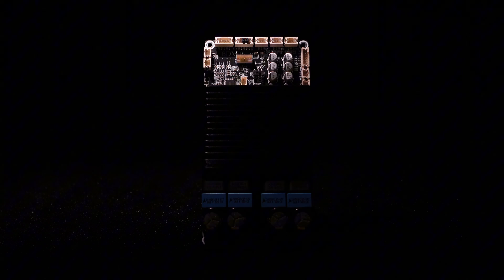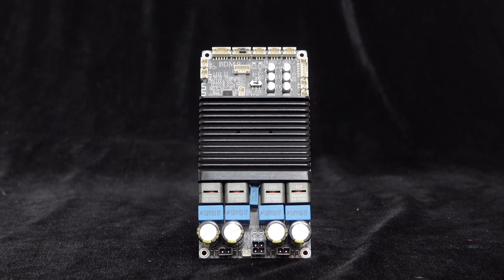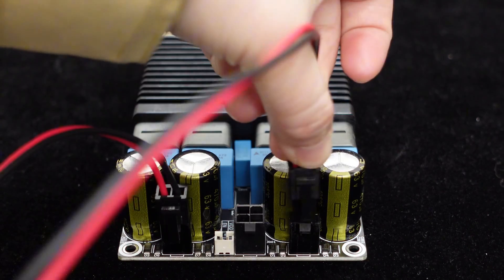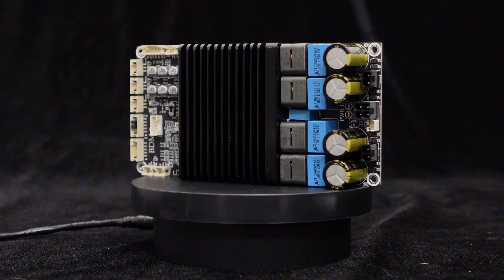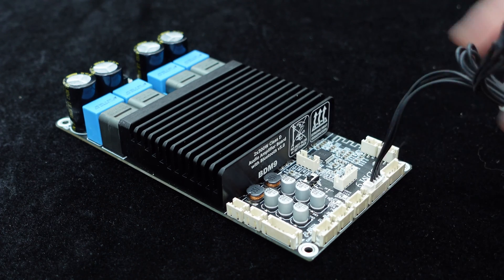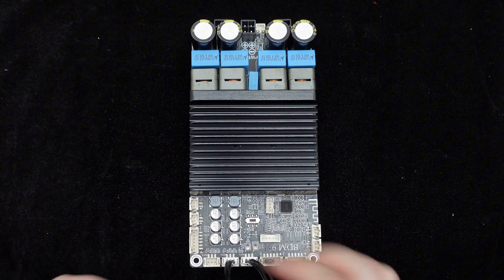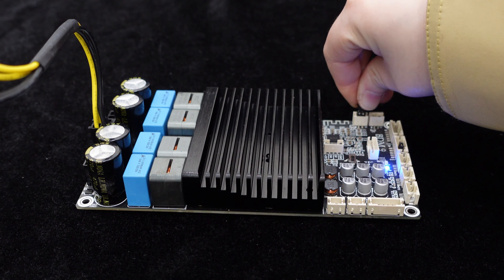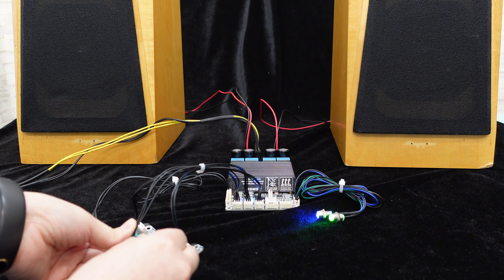TPA3255 Stereo 300W Audio Amplifier with Treble & Bass Control and PC UI Real-time Adjustment BDM9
Introducing the BDM9: a high-power amplifier board with independent treble and bass control, real-time PC adjustment. With its dual-channel design and 300W output, it delivers exceptional audio quality. Built with premium materials and the TPA3255 chip from Texas Instruments, it ensures outstanding performance. The BDM9 features large capacitors for stable power and efficient heat dissipation. It supports input voltages from 24V to 48V and offers the option for battery-powered operation. Ideal for speakers and DIY projects, it provides Bluetooth 5.0 and analog inputs. Additionally, it offers I2S and analog signal outputs for connecting to other amplifiers. With volume control interfaces and software adjustment capabilities, you can customize the sound to your preference. Stay informed with the external power and Bluetooth indicators for monitoring the system's status.